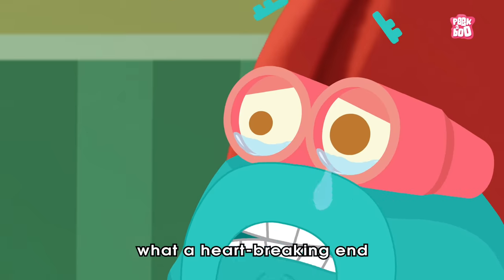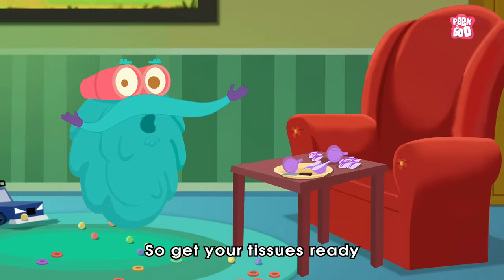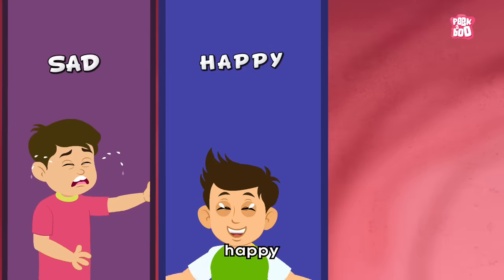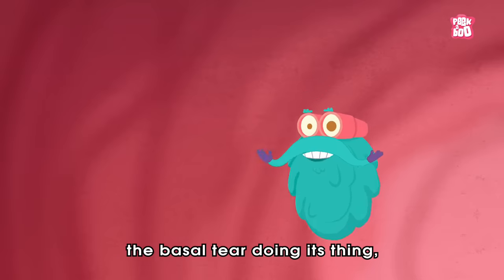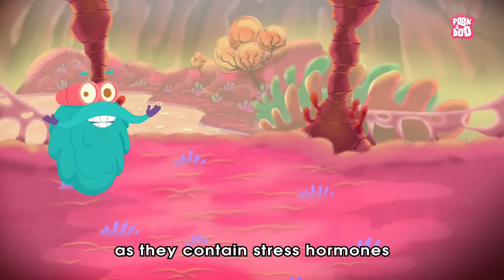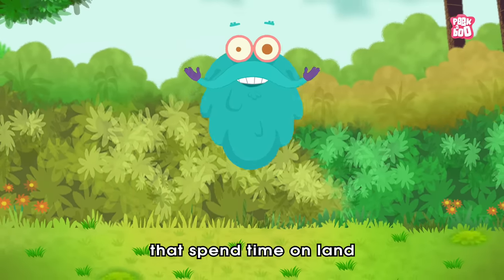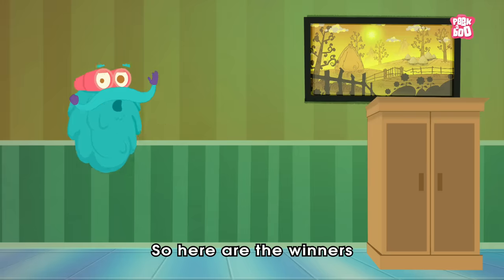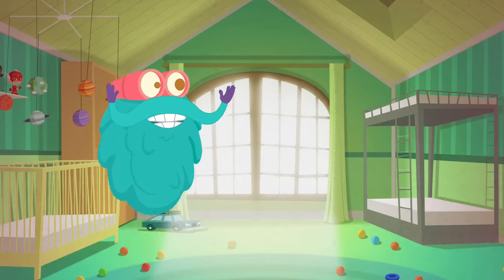Why Do We Cry - The Dr. Binocs Show | Best Learning Videos For Kids | Peekaboo Kidz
Hey Kids, there are times when we feel like crying or at times we cry without a reason. By all means, have you ever thought about the reason behind crying? Watch this video as Dr. Binocs is here to explain why do we cry?